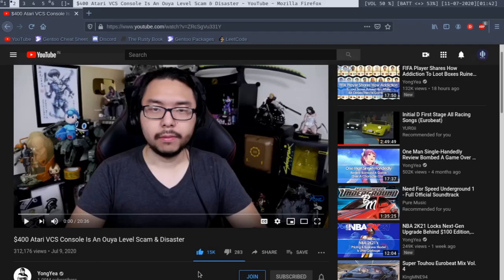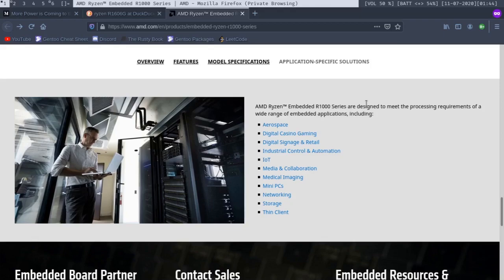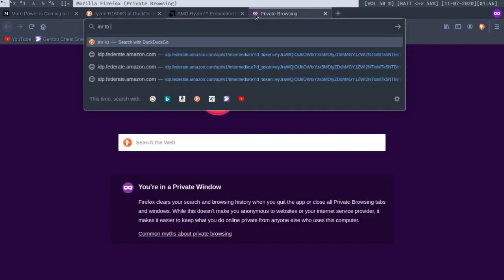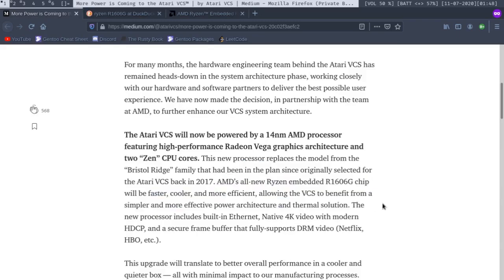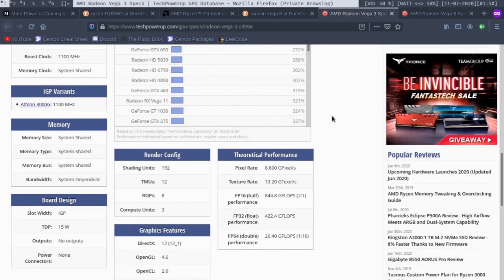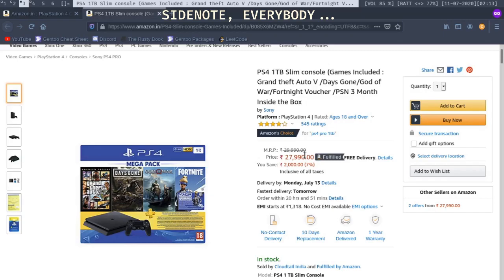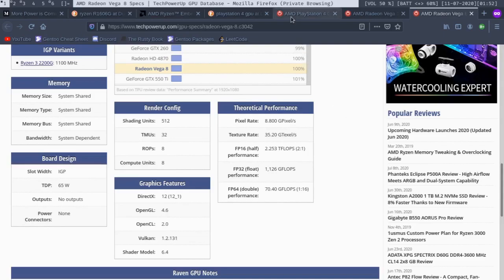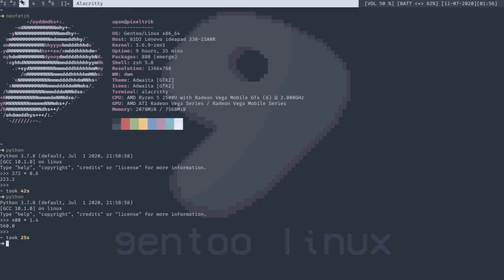@YongYea, please don't compare Atari's catastrophe with Ouya's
Let's be real, $400 is too much to ask for a set-top box. I refuse to consider it as a console. Here I'll elucidate on Atari's "high performance Ryzen processors" which isn't even close to my $370 laptop.